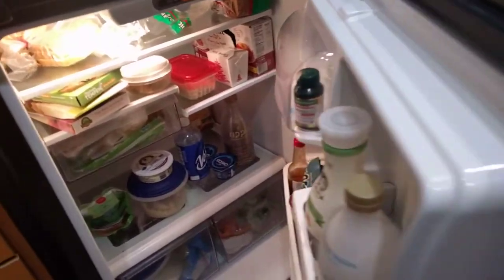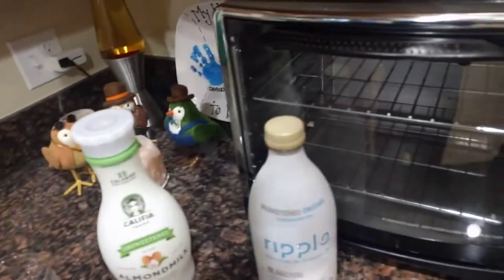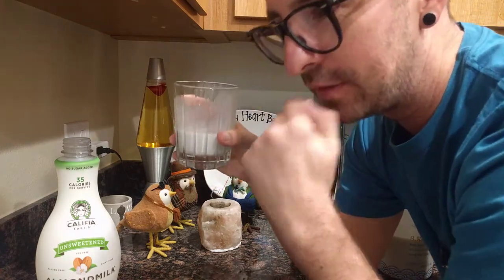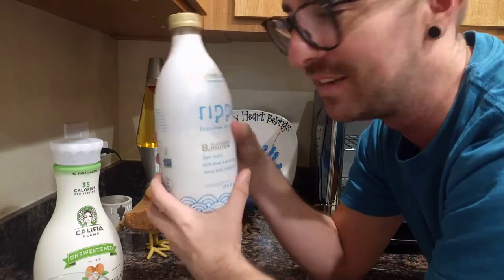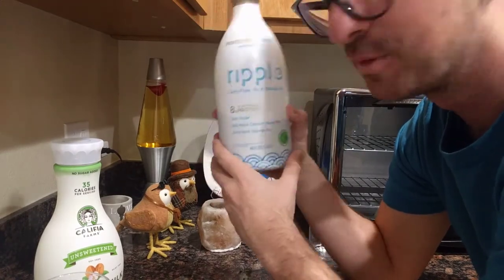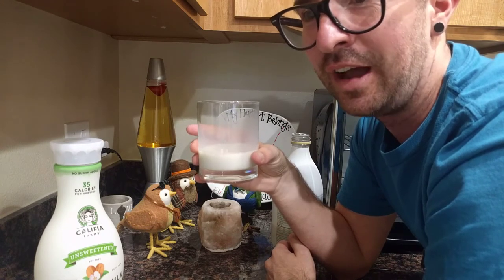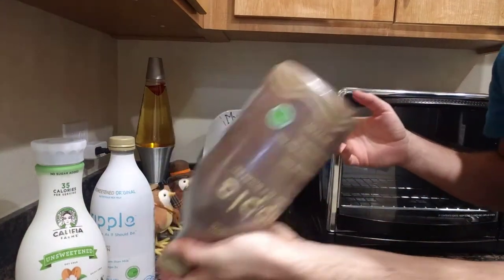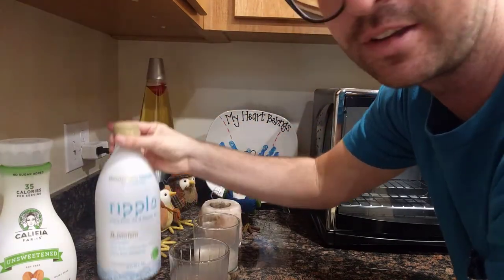Pea milk is better than Almond milk!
CKT tastes and explains why he thinks Pea Milk is better than Almond milk.